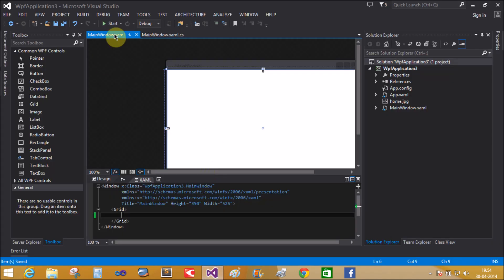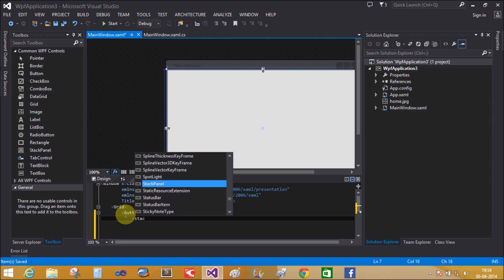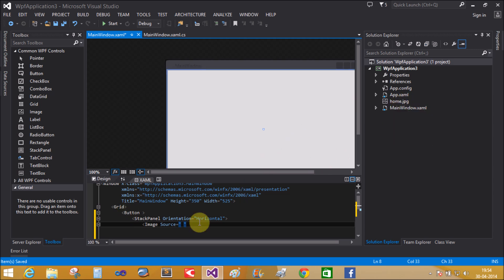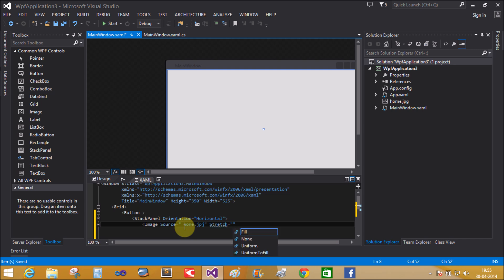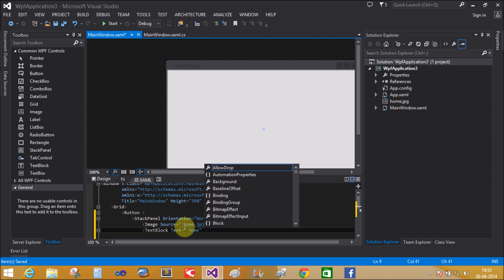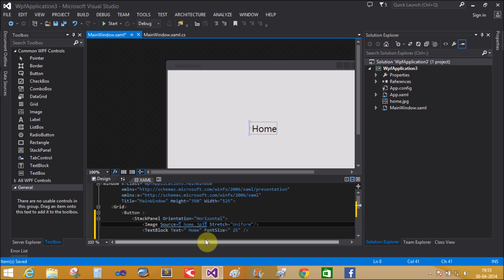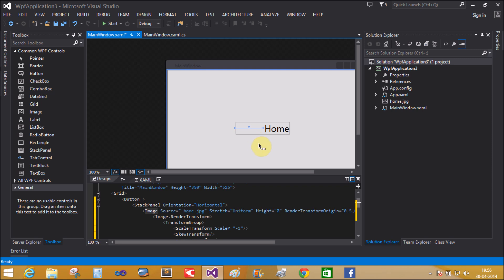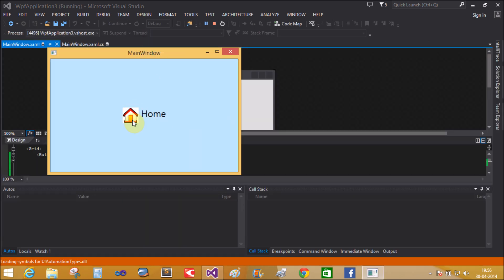How to put an image into a button control in wpf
In this WPF Tutorial, I will show you how to add image inside the button control. I will give you a demo of image with button.